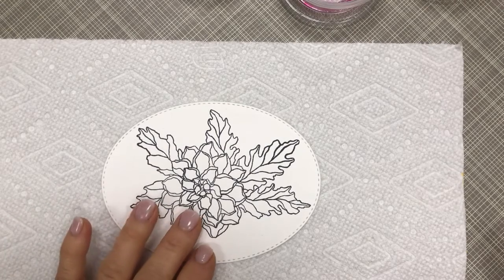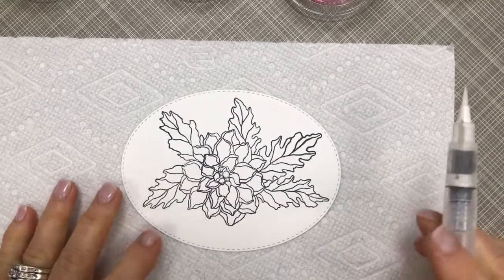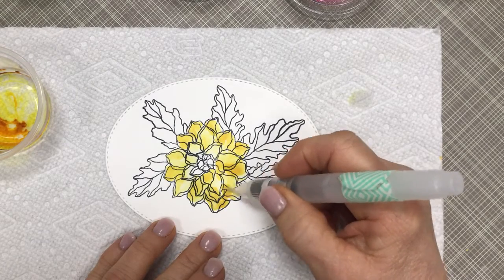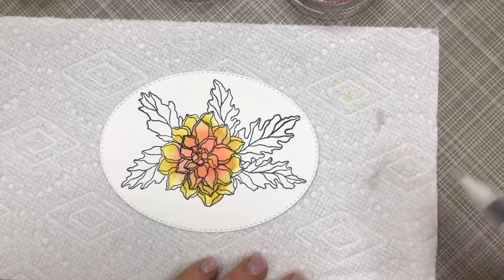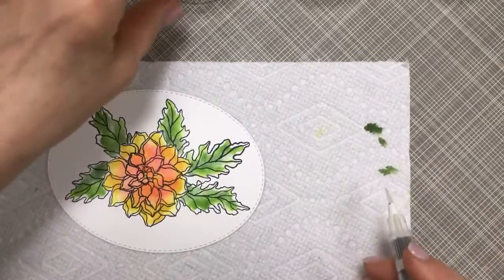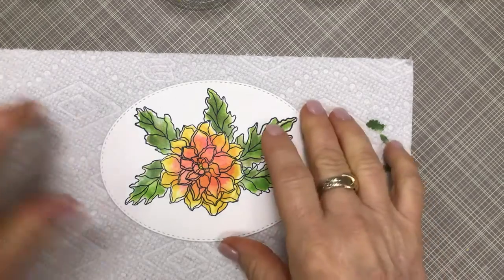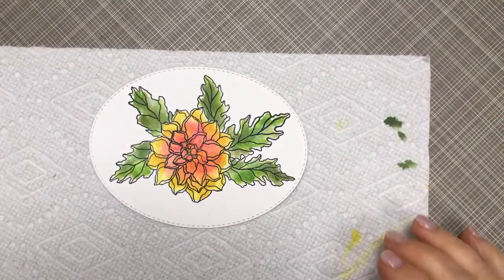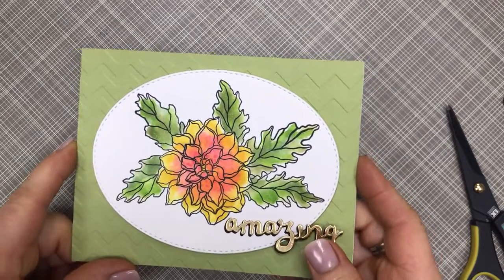Copic coloring with various inks and colorless blender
Watercolor techniques using Copic Various Inks and Colorless Blender